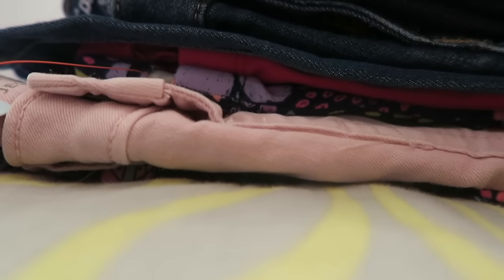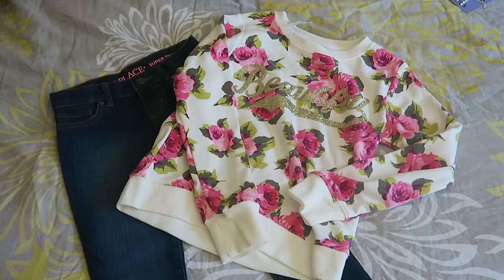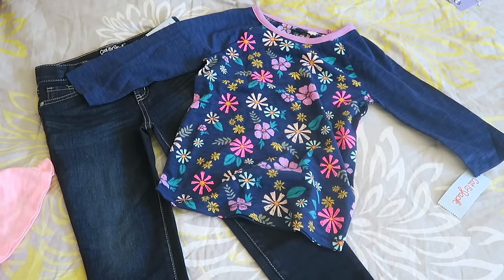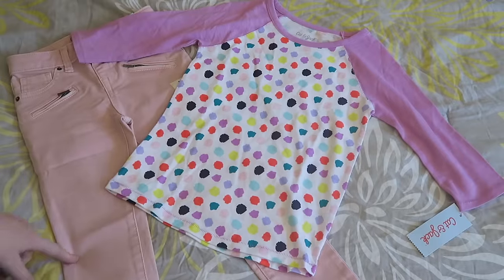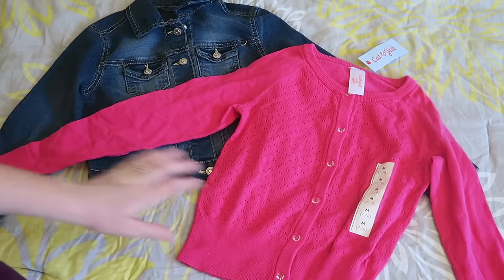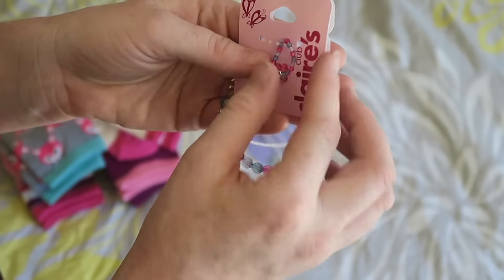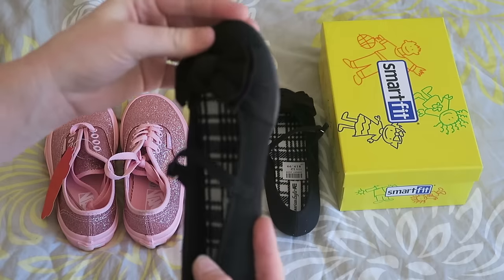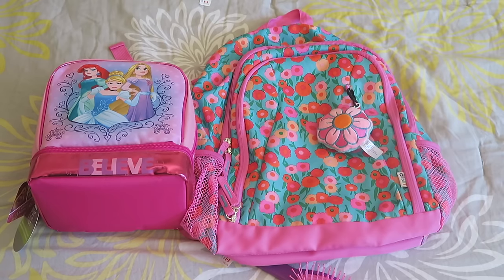1ST GRADE BACK TO SCHOOL HAUL!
VEDA day 9, enjoy!

" JesssFam "